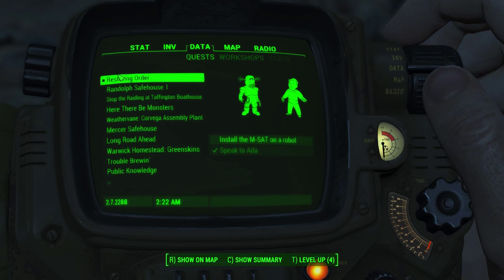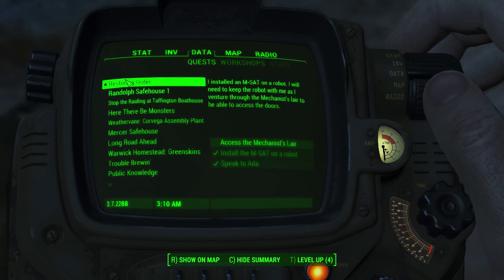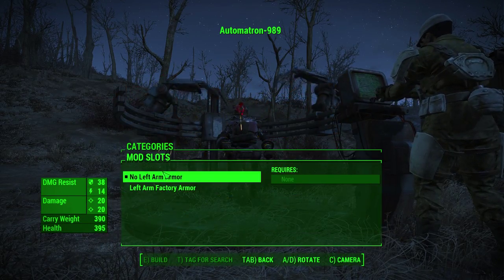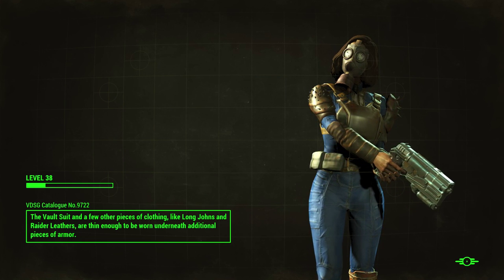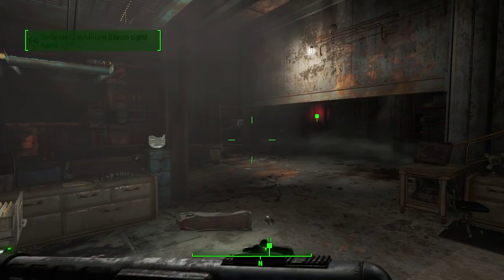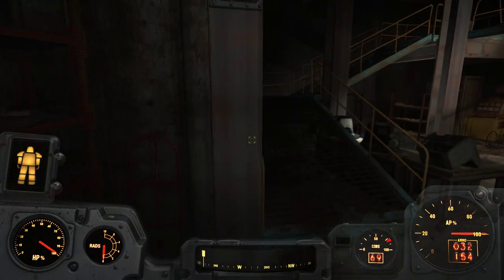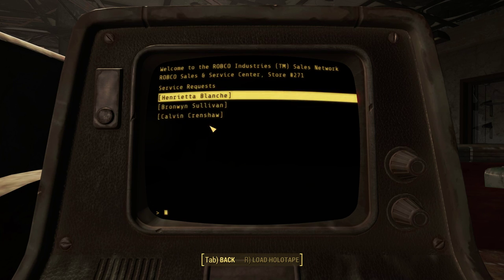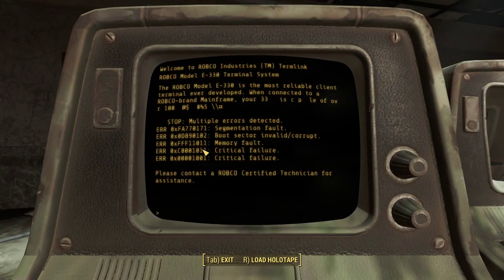Let's Play Fallout 4 Automatron [PC/Blind/1080P/60FPS] Part 257 - RobCo Sales & Service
We craft a robot and install the M-SAT on it.  We then fast travel to Easy City Downs and start making our way towards the Mechanist's lair.

Quests updated in this episode:
Restoring Order - Completed: Install the M-SAT on a robot
Restoring Order - Access the Mechanist's Lair

Areas discovered in this episode:
RobCo Sales & Service Center

(I get a small percentage of this sale if you buy from this link.)